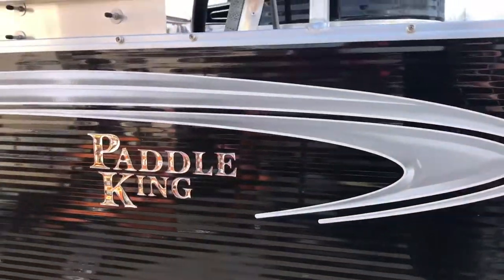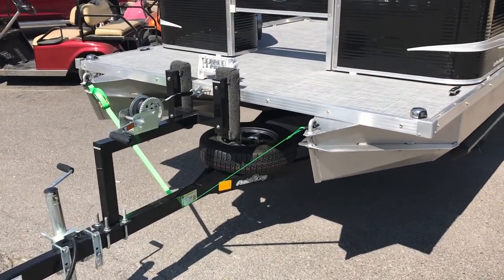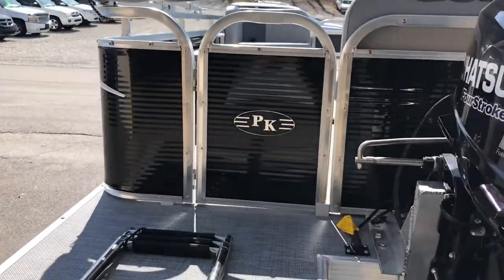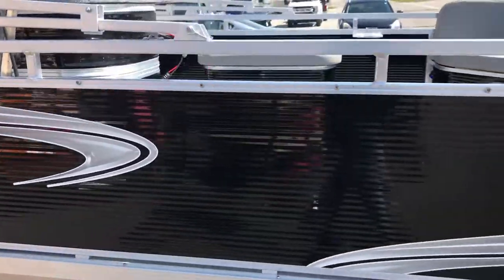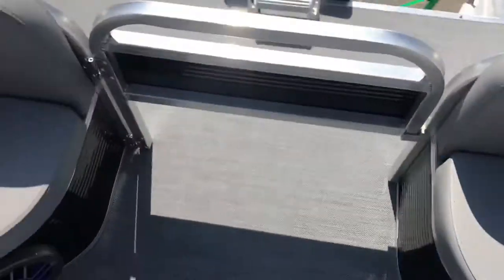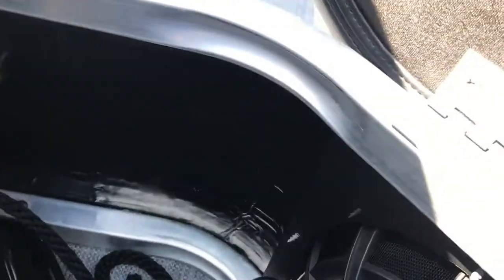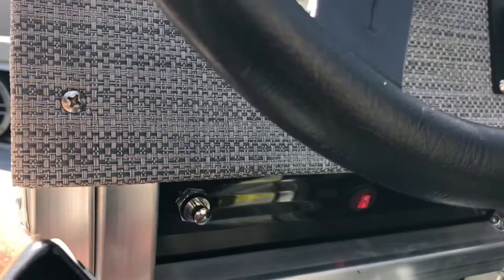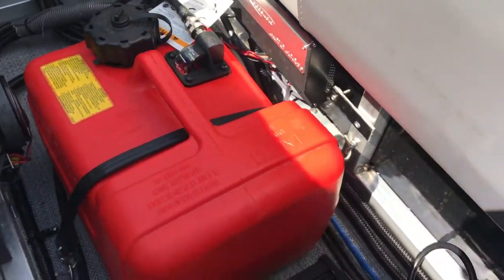2018 Paddle King Lo Pro Cruiser with 20HP EFI Tohatsu Fusion Audio Bluewave Speakers Heise Lighting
Hello everyone,

This is a fully customized Paddle King Lo Pro Cruiser we just finished. Below is a full list of how we customized this boat for our customer.

Item Description

Lo Pro Cruiser Floor Plan #1

(Includes Canopy/ Boot, Navigation Lights, Mooring Cover, Livewell, and Steering Console)

Color -Black and Grey

Paddle King Accessories:

Rail Mount Hinge & PIN (For Travel and Storage)

Drink Holders Qty (2 @ $17.00)

Round Removable Table

Half Gate on Closed Bow

3 Step Aluminum Teloscoping Ladder

Dealer Installed Accessories:

Minn Kotta 2 Bank 5amp Digital Charger

Interstate Deep Cycle Marine 27DC (SRM-27)

Safety and convenience package:

Includes: Mariner 110 ABC Extinguisher, (QTY - 2) 4-1/2" Boat Cleats with Stainless Hardware, Electric SeaDog Marine Horn.

Heise LED Lighting Package:

Includes: Heise Marine 8" Dual Row Docking Light, Heise Marine Aux Lighting with Accent Covers (QTY - 4), Heise Marine Red LED Rocker Switches Round (QTY - 2).

Custom Marine Audio Equipment:

Includes: Fusion Marine Audio Black Box Audio System, Fusion Marine Audio Transom Remote, Bluave M9 Marine Coaxil Speakers with Marine Silver Grills and LED Inserts, ARC Audio 600.4 Ampliphier, ABS Board Speaker Mounts, and Hushmatt Lined Speaker and Storage areas.

Motor:

Tohatsu 20HP Fuel Enjection Engine with Power Tilt and Electirc Choke

Trailer:

Powder Coated Trailer w/ Spare Tire Mount

Rockwell Aluminium Trailer Wheels 12" x 3" (QTY - 3) and Carlisle 8 Ply 145R12's Tires with Matching Spare

Total Price with Trailer
Specs:
Length: 15' 2'
Weight: 713 lbs
Weight Capacity: 1,000 lbs
Person Capacity: 6
Length/ Width of Deck: 13' x 7"
Horsepower Capacity: 20 h.p.
Pontoon Material: .0980 50/52 marine-grade aluminum
Number of Pontoon Tubes: 2